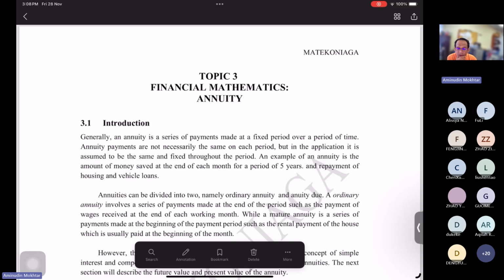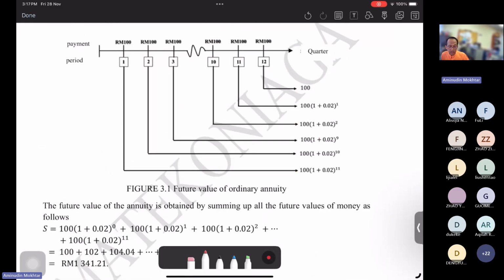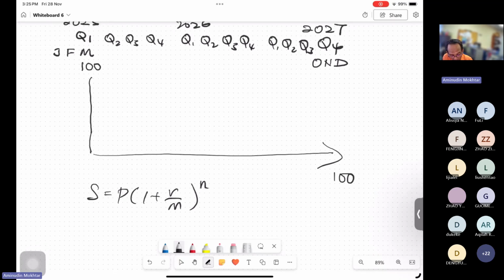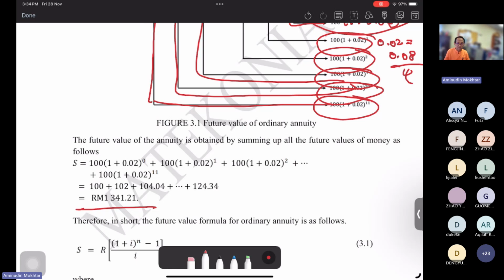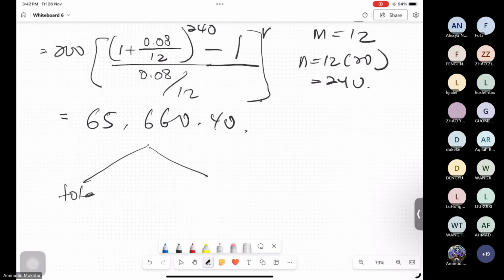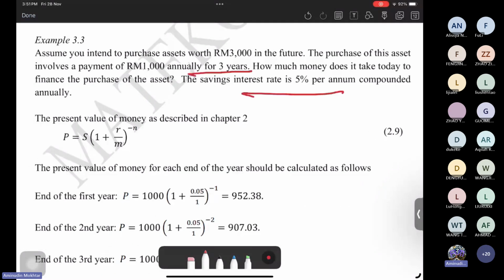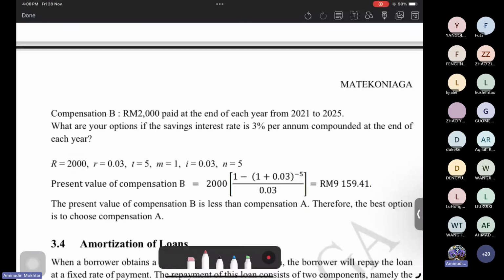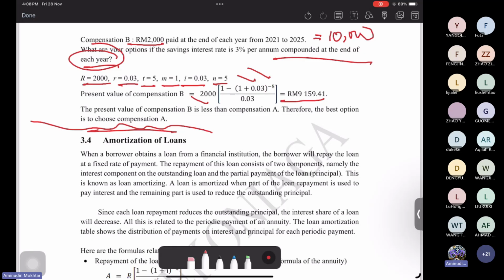UKMi | 28.11.2025 | Video 1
Annuity (3.1, 3.2 & 3.3)